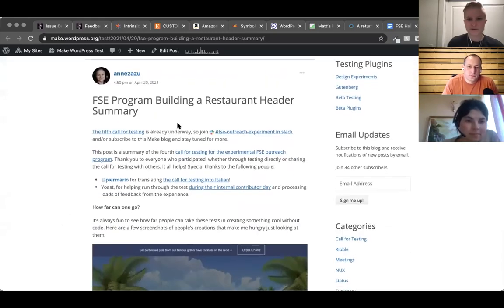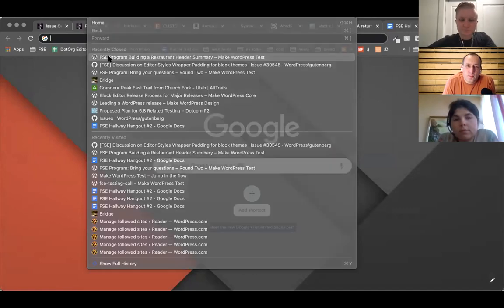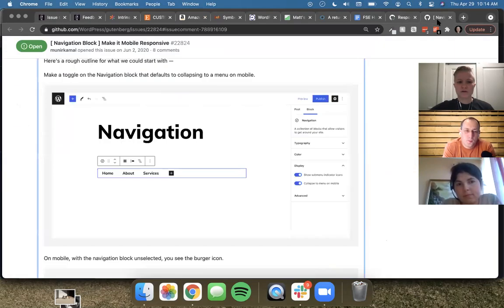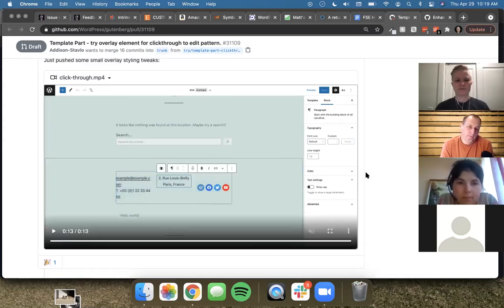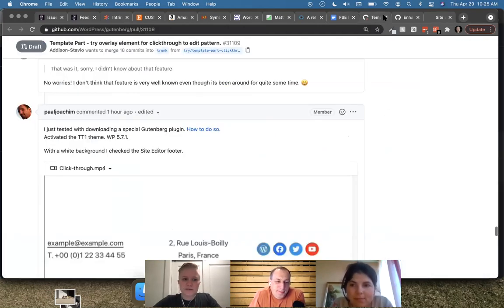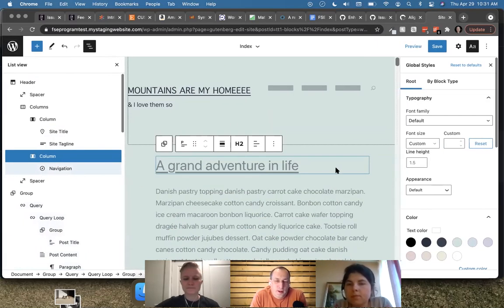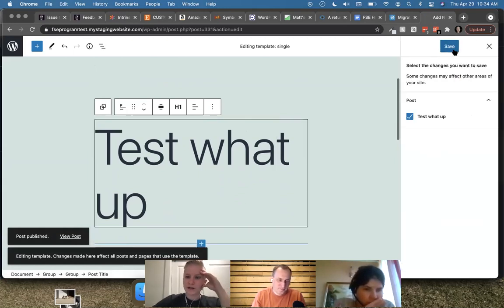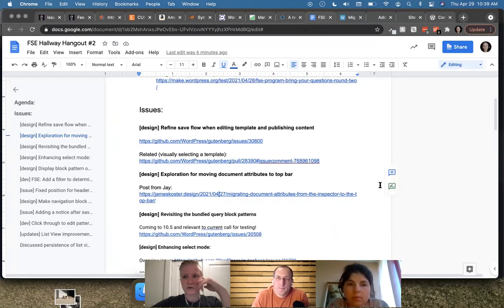Hallway Hangout: Discussion on Full Site Editing Issues/PRs/Designs (29 April)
On April 29th, 2021, a few community members from the Full Site Editing Outreach program joined a zoom call to chat about various Full Site Editing related items. The call was open to anyone to join and recorded so others could catch up later. It covers everything from improvements to the Select Mode to click-to-edit explorations.